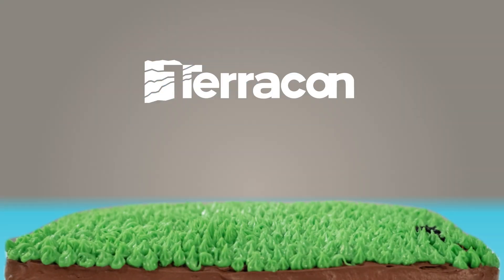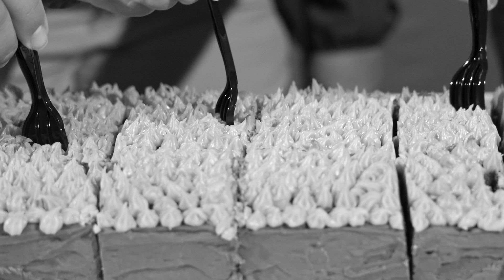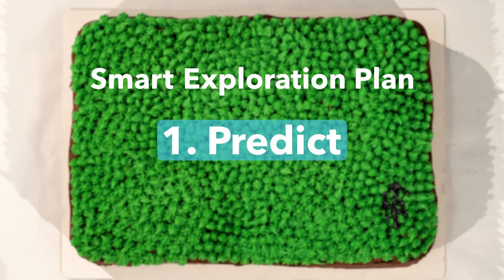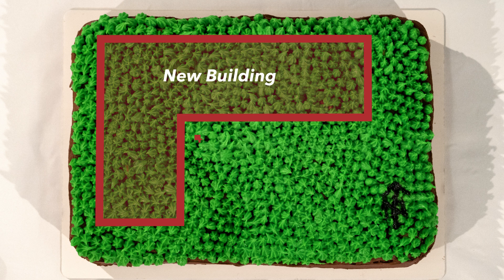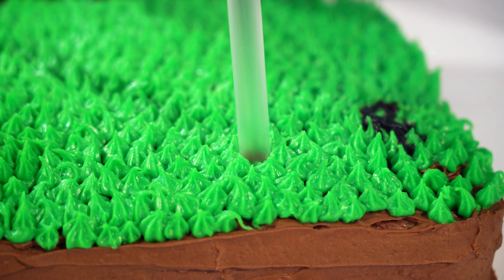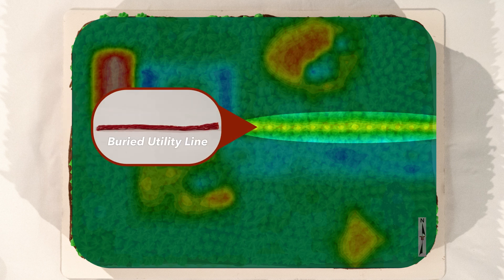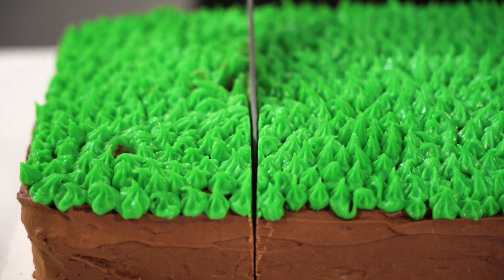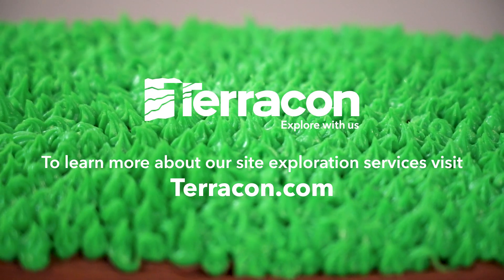A Smarter Approach to Site Exploration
What can a cake tell you about your next project site? Plenty – if you know where to look. See how a smart subsurface site exploration plan helps us find tasty hazards on this “geocake” project site that traditional exploration methods would have missed. Using predictive data, cone penetration testing (CPT), ground-penetrating radar (GPR) and other geophysics methods, we can find out what’s really going on beneath your project site.  Let’s work together to develop a smart exploration plan for your next project!